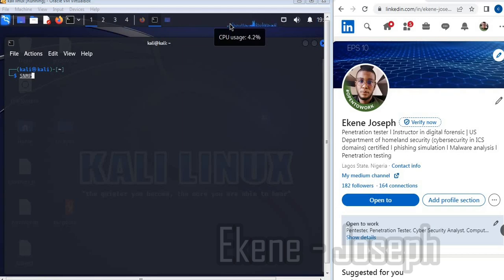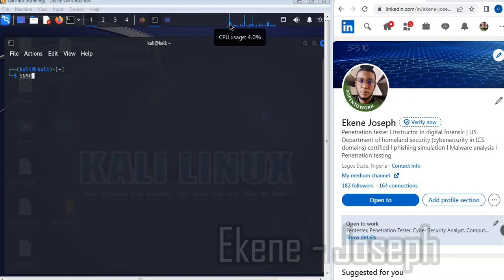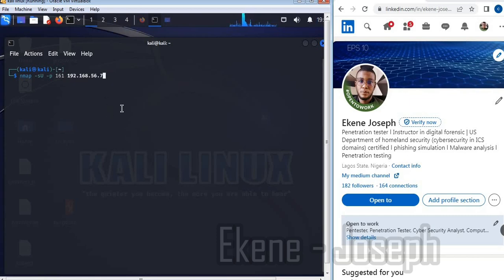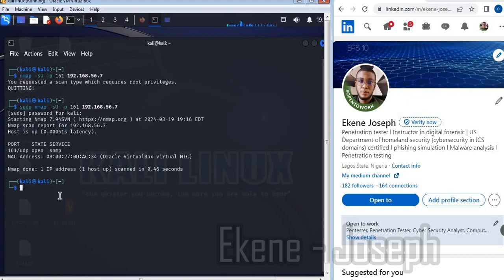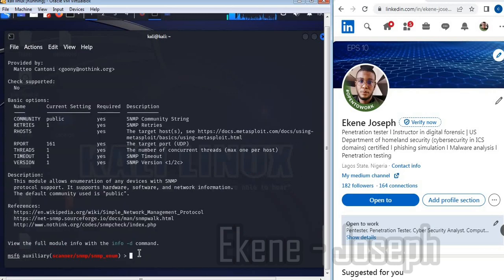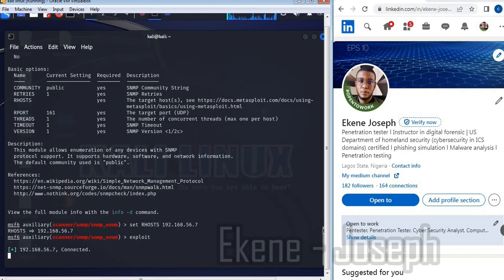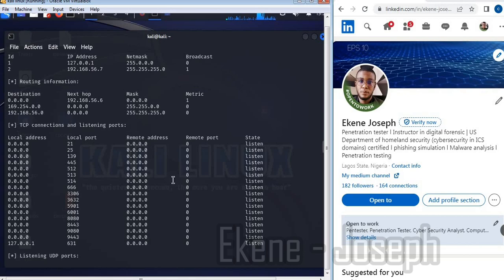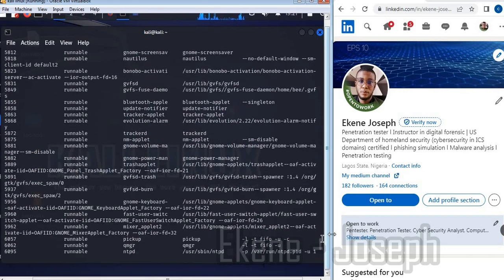SMNP Enumeration: Unveiling Network Secrets - Cyber security and penetration testing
Welcome to our comprehensive guide on SMNP (Simple Network Management Protocol) Enumeration! In this tutorial, we delve deep into the intricacies of SMNP, a fundamental protocol for managing devices on IP networks.

SMNP enumeration is a crucial step in network reconnaissance, allowing you to gather valuable information about network devices, their configurations, and performance metrics. Whether you're a seasoned cybersecurity professional or a budding enthusiast, mastering SMNP enumeration is essential for understanding network infrastructures and identifying potential security vulnerabilities.

 In this video, we'll unravel the mysteries surrounding SNMP enumeration, an essential technique for discovering valuable insights about network devices.

In this video, we cover:

Introduction to SMNP: Understand the basics of SMNP, its architecture, and how it operates within a network environment.

SMNP Enumeration Techniques: Explore various techniques for efficient SMNP enumeration